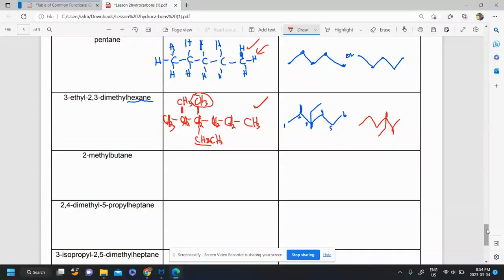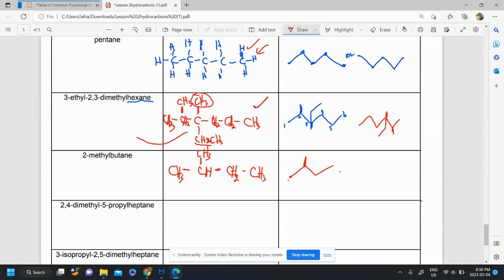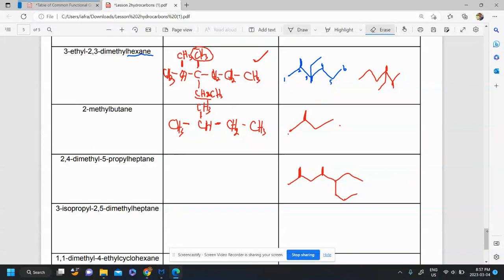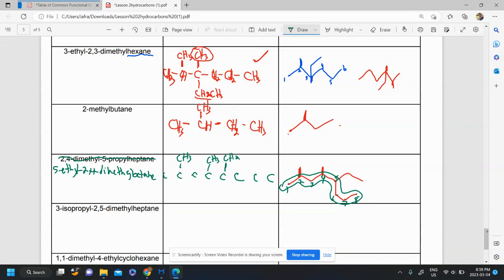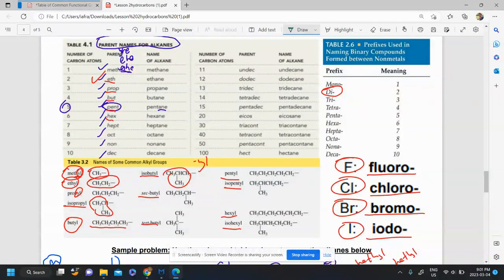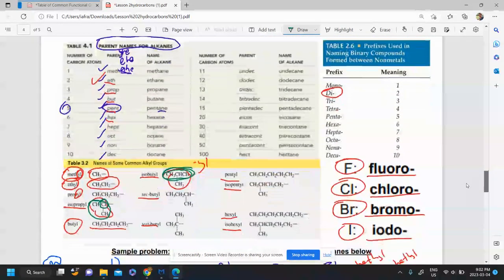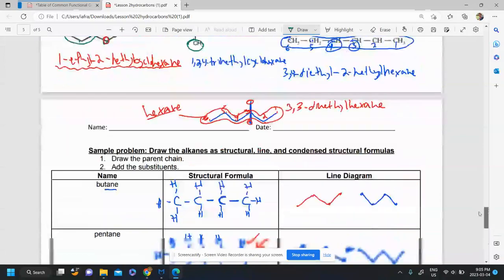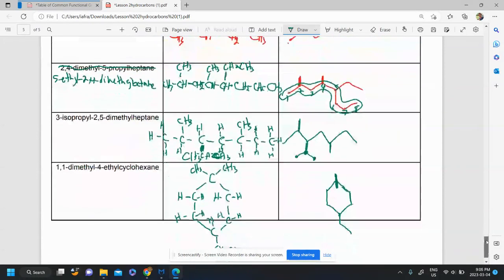Alkane drawing part 2